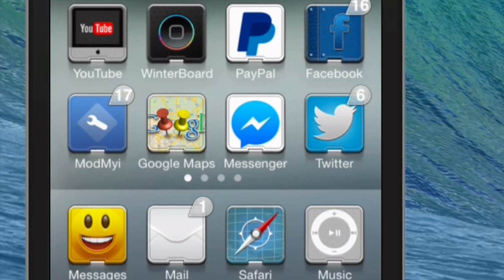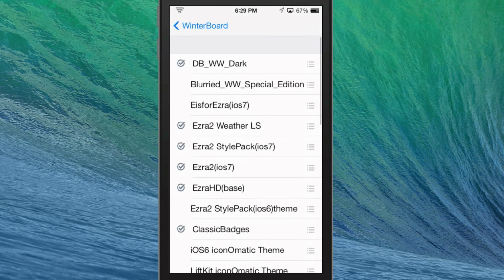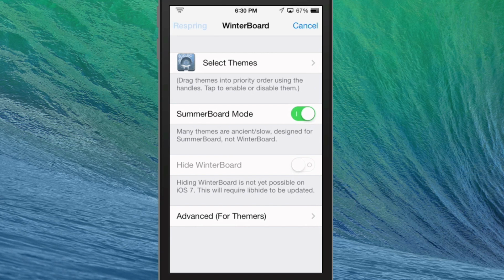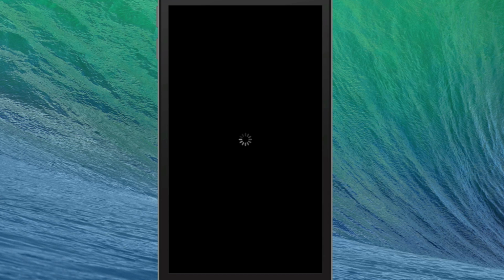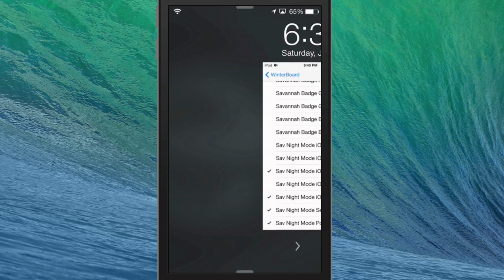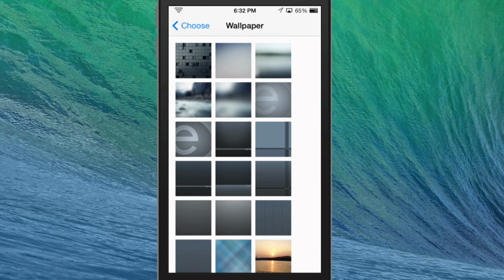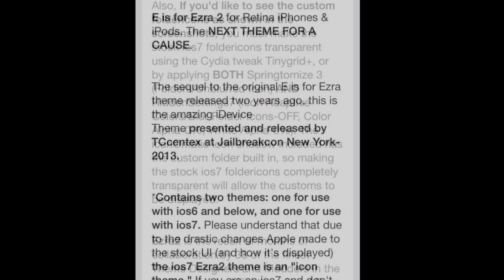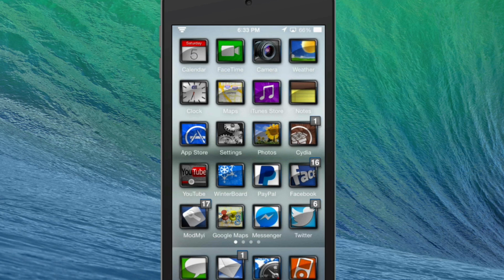Ezra 2 July 2014: iOS 7.1.x WinterBoard Theme Everyone Needs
iOS 7.1.x WinterBoard Theme Everyone Needs: Ezra 2 July 2014

SOCIAL US